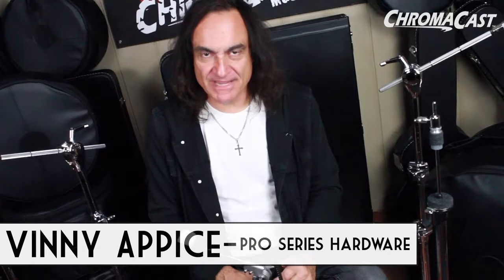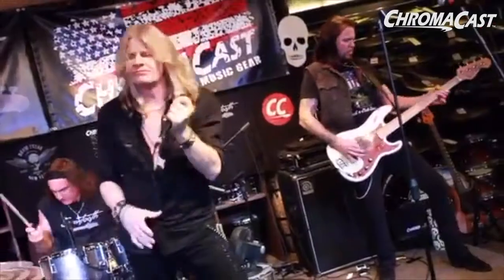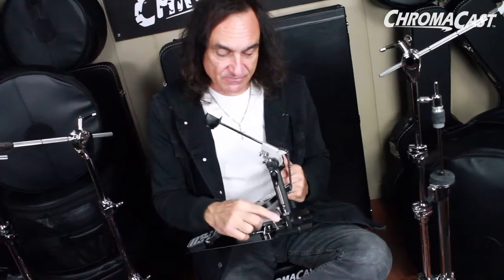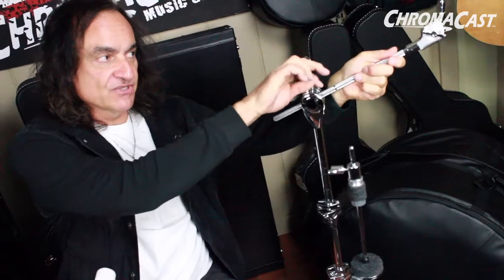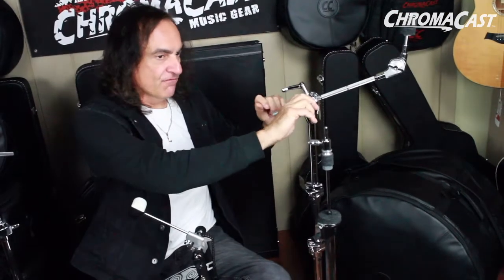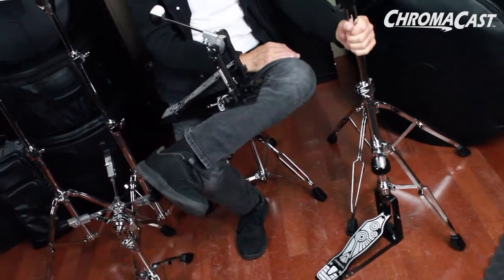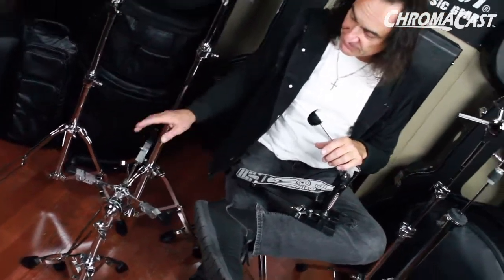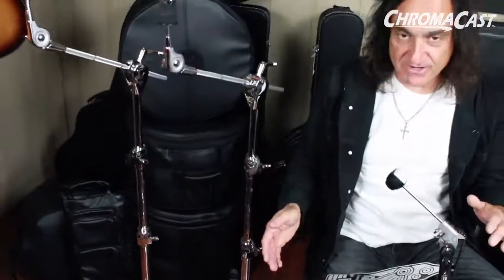ChromaCast Pro Series Drum Hardware | Overview w Vinny Appice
Legendary drummer Vinny Appice (Black Sabbath, DIO, Last In Line) gives you an overview of why he loves ChromaCast Pro Series Drum Hardware so much!